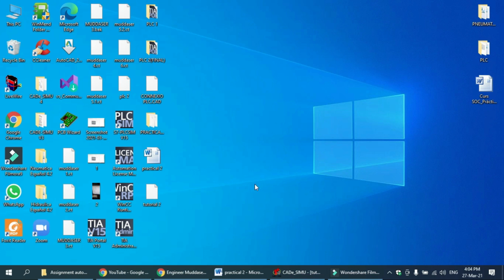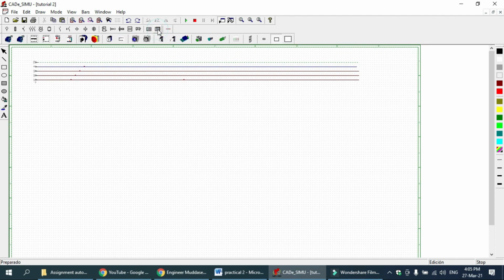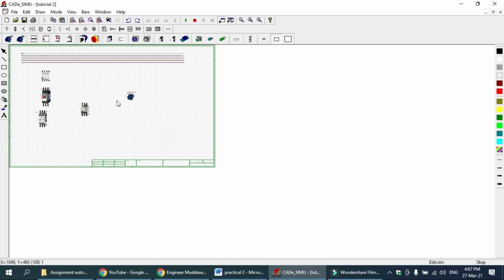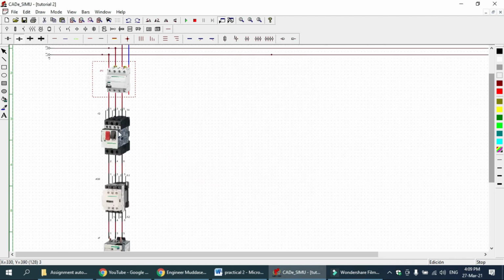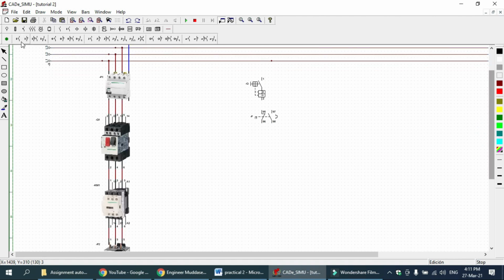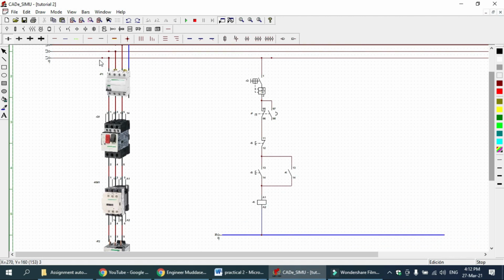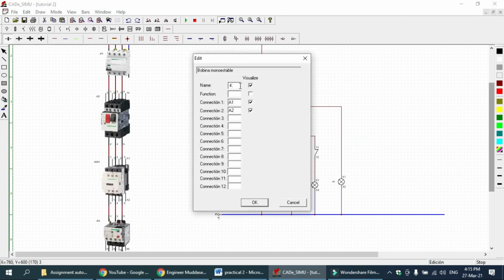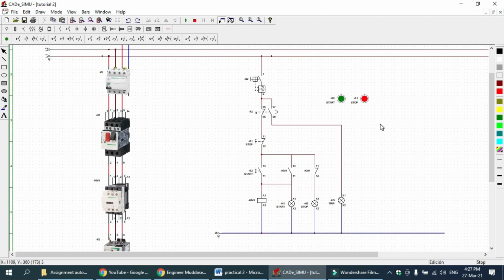Tutorial 2(CADe_SIMU)- Simulation of 3-phase induction motor with Thermal relay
In this video i explained the simulation of 3 phase induction motor with thermal relay.For this simulation i used CADe_SIMU software.It is user friendly and better for learning.In this video we learn how we can start motor with start push botton and stop witj stop push button and in case of fault,yellow light will be come on .For any question please comment me.thanks